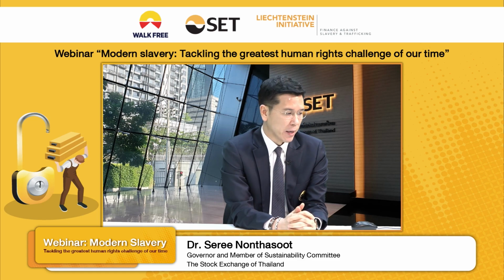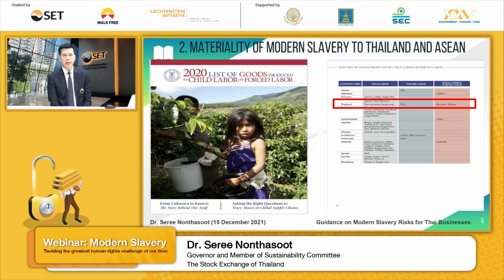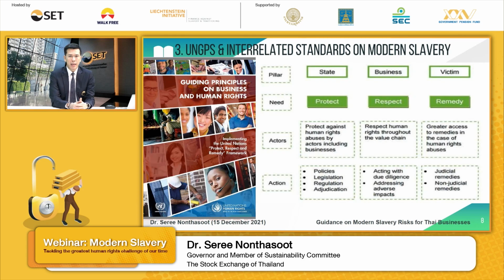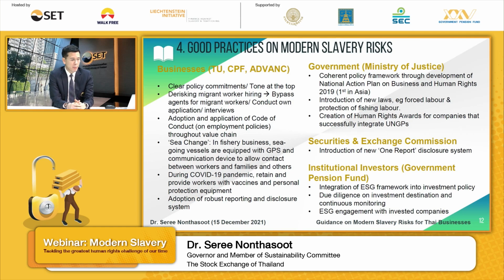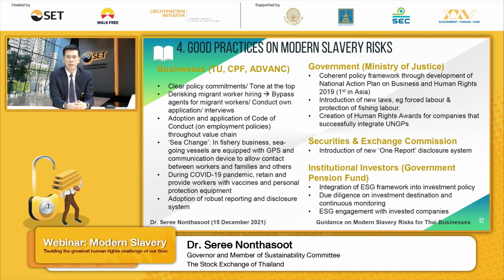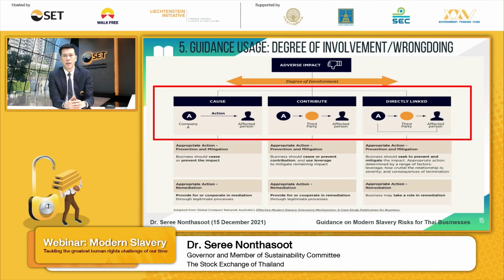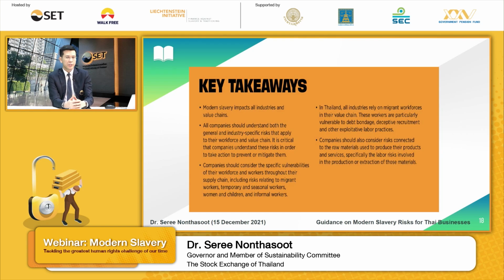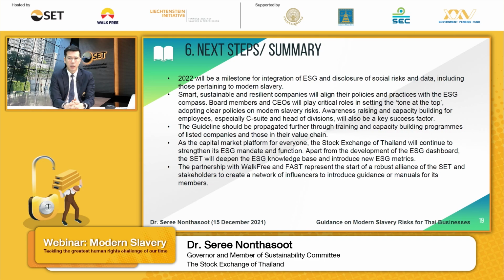EP.4/4 (English) Key Takeaways and Closing Remarks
กิจกรรม Webinar เรื่อง “Modern slavery: Tackling the greatest human rights challenge of our time” สัมมนาออนไลน์อัพเดตเทรนด์และทิศทางของประเทศและตลาดทุนไทยในการขับเคลื่อนเรื่องสิทธิมนุษยชน และรับฟังมุมมองจากผู้บริหารบริษัทชั้นนำเกี่ยวกับวิธีบริหารความเสี่ยงด้านสิทธิมนุษยชนและการใช้แรงงานทาสยุคใหม่ โดย Download Slide presentation ได้ที่